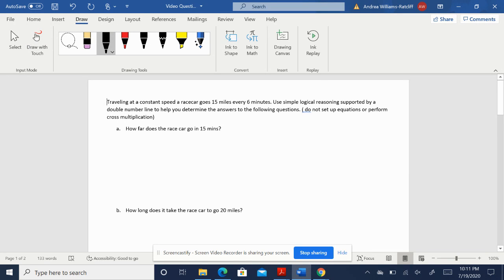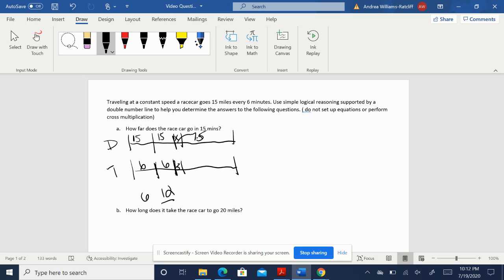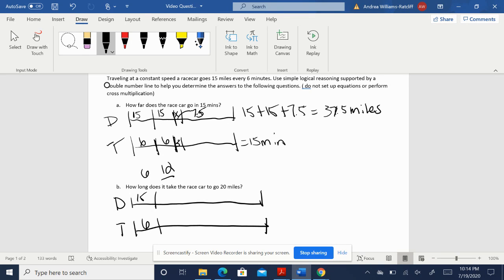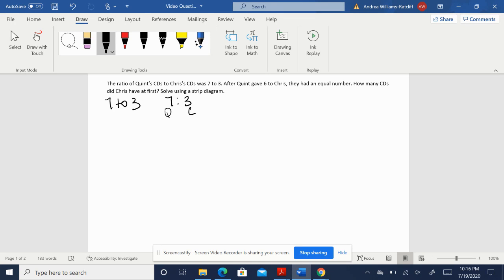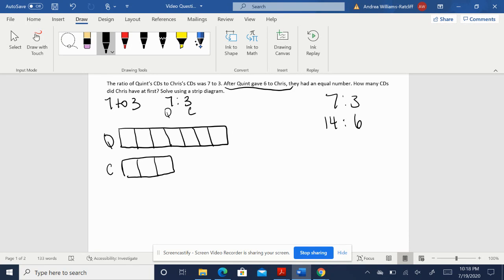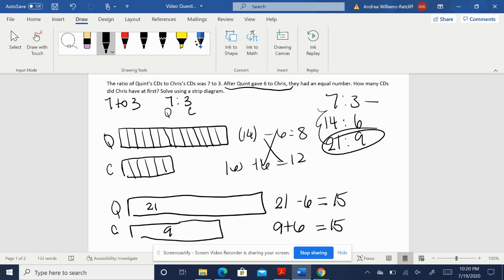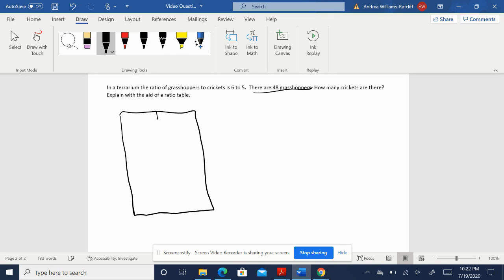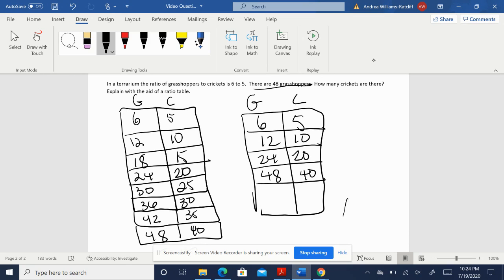Ratio Problem Examples- 509